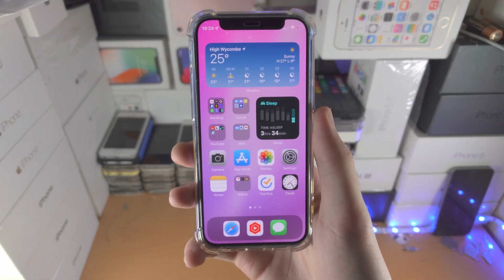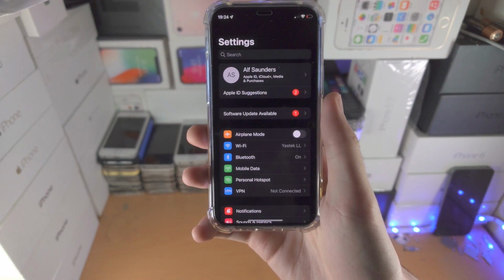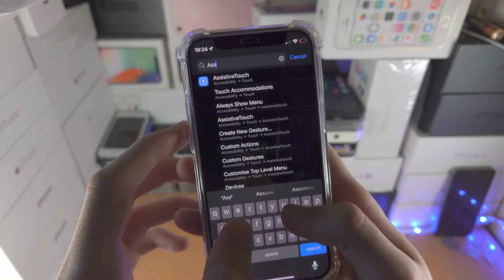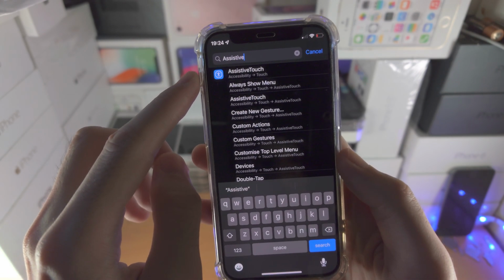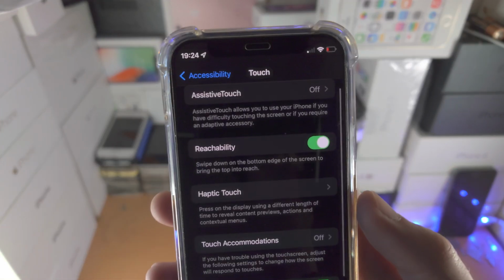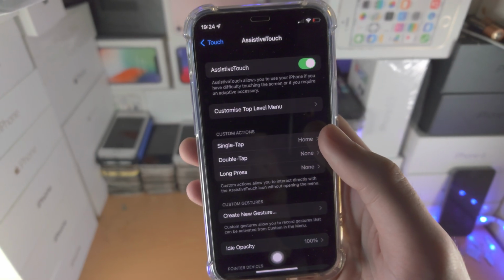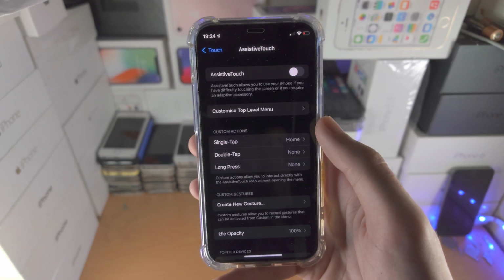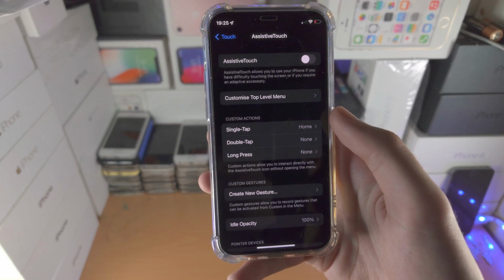ANY iPhone How To Turn On Assistive Touch!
iPhone turn on assistive touch | How to turn on assistive touch on iPhone! Do you own the iPhone and want to turn on assistive touch? If so, this video is for you! I will teach you how to turn on assistive touch on iPhone in this tutorial. By the end of this guide, you will be able to find assisitive touch in settings, and then turn it on!